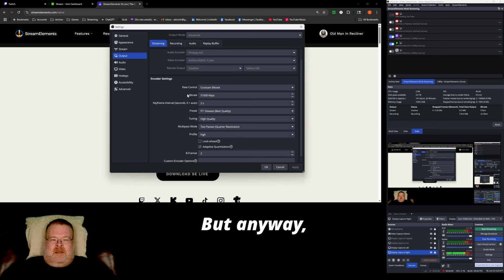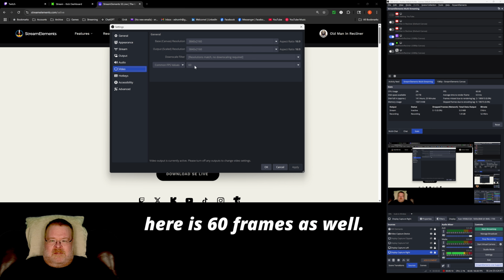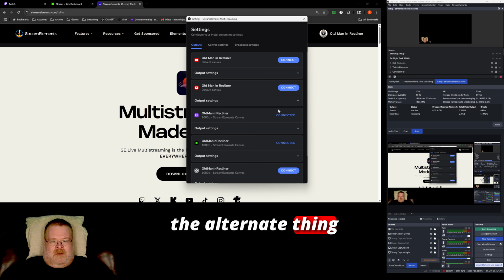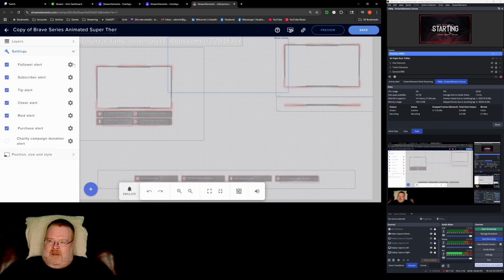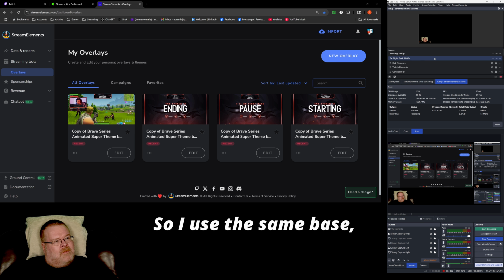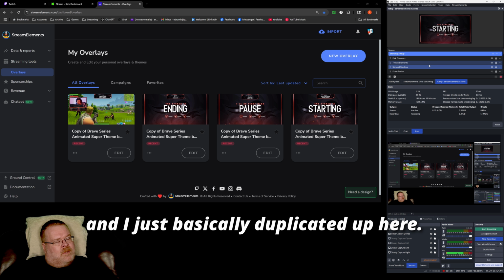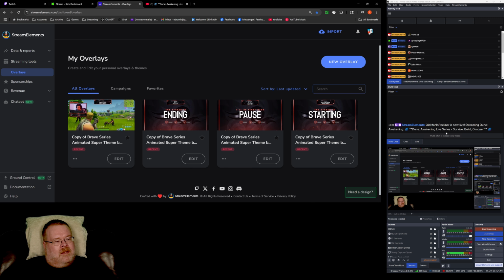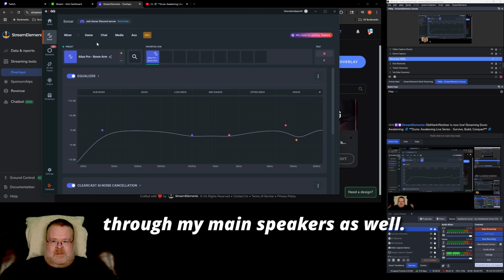4K to YouTube + 1080p to Twitch & Kick: OBS & SE.Live Multi-Streaming Guide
In this step-by-step tutorial, I’ll show you how to configure OBS Studio and StreamElements Live so you can game in 4K on YouTube while simultaneously multi streaming 1080p to Twitch and Kick. We’ll cover:
• Choosing the right encoder (NVENC vs. x264)
• Bitrate allocation for 4K YouTube and 1080p Twitch/Kick
• CPU/GPU resource management for smooth performance
• Audio track routing between platforms
• Layout and overlay setup in SE.Live
• Testing and troubleshooting tips
Whether you’re running an RTX 3090 Ti or another high end setup, this guide will help you maximize stream quality and stability across all three platforms.

💬 Drop any questions in the comments—let’s optimize your multi stream setup together.